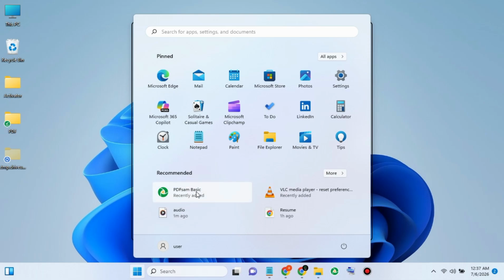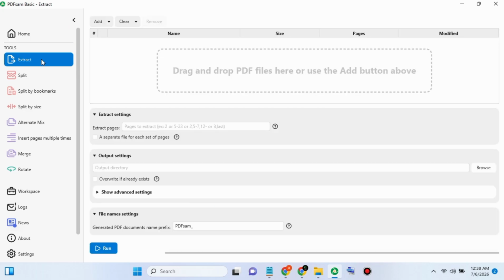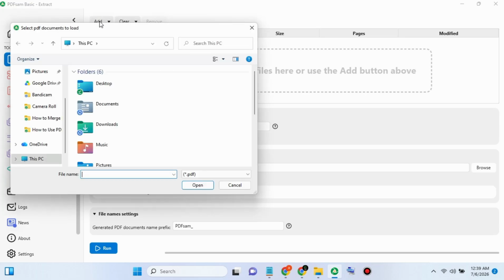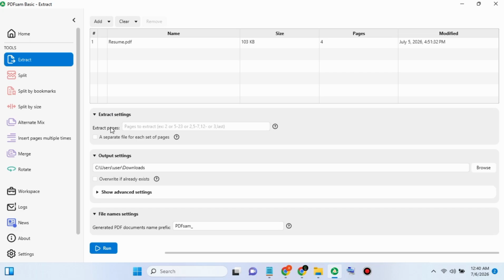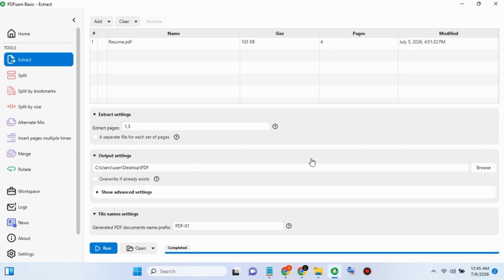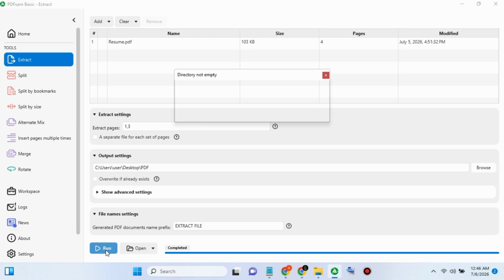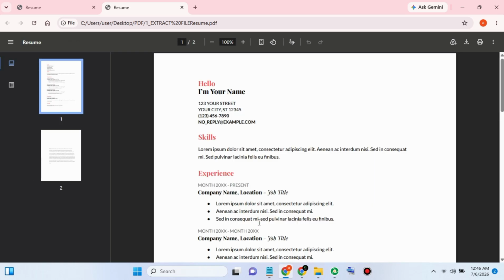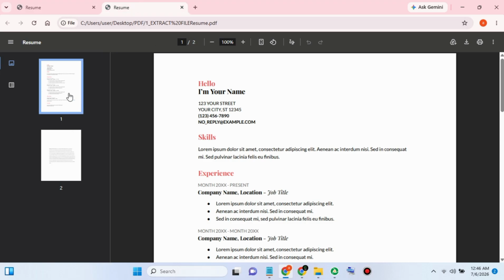How to Extract PDF Pages Using PDFsam Basic Full Guide 2026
Extract PDF pages using PDFsam Basic with this complete 2026 guide. Learn how to select and extract specific pages from a PDF, save them as a new document, organize large PDF files, and manage documents efficiently on Windows. Follow step-by-step instructions to use PDFsam Basic for fast and accurate PDF page extraction in 2026.